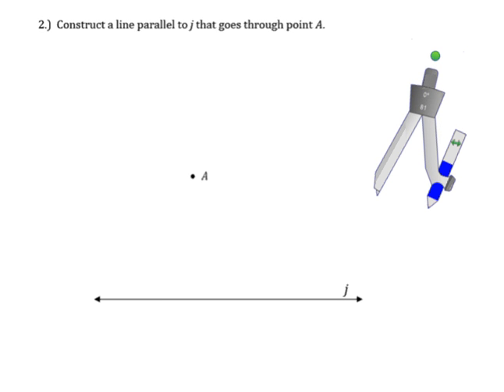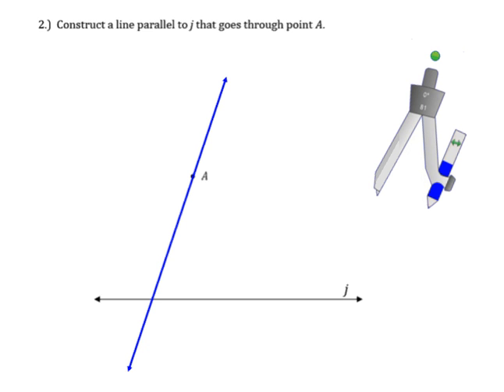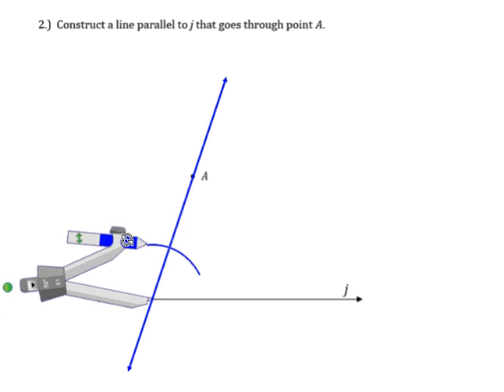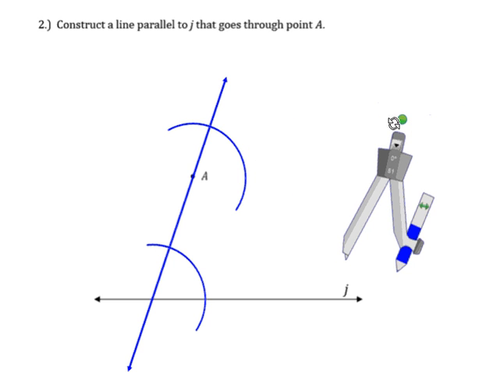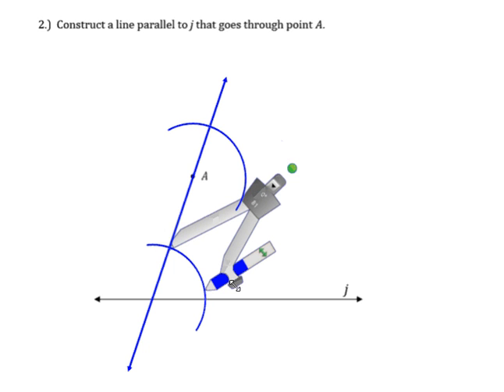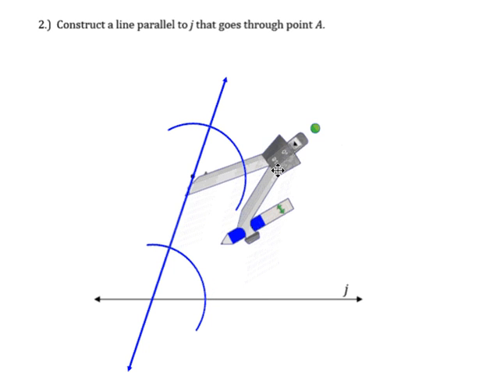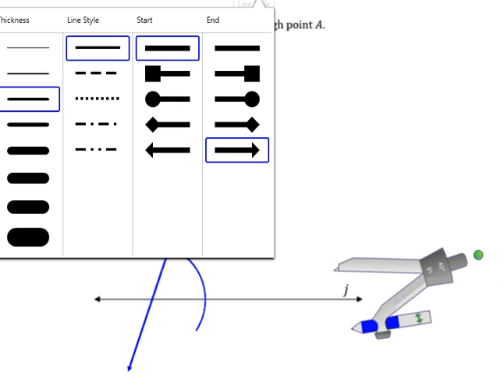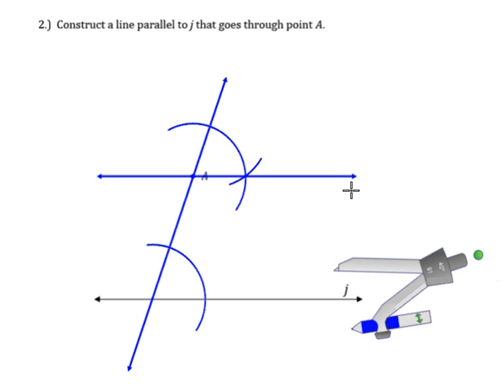1.3 Constructing Parallel Lines